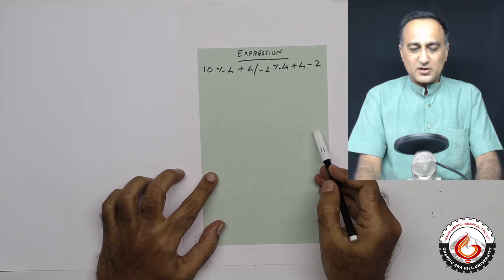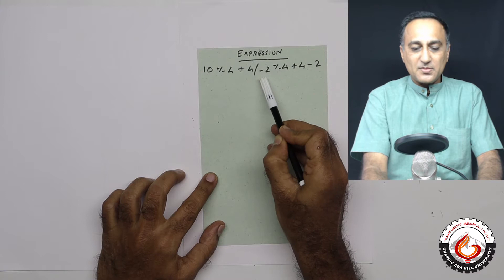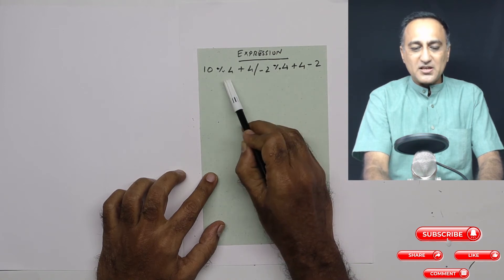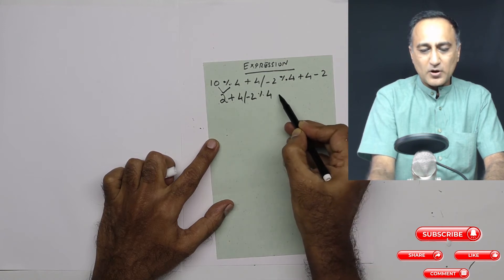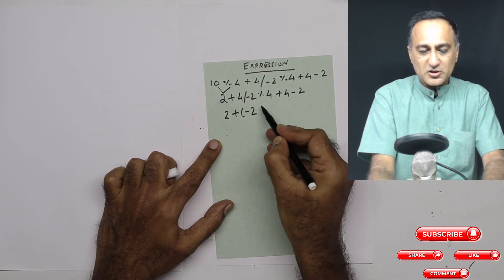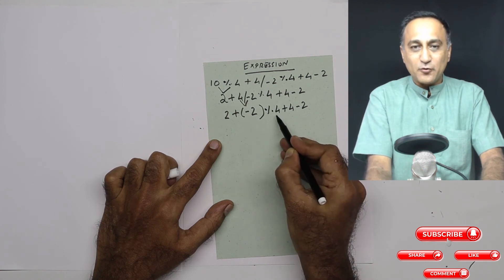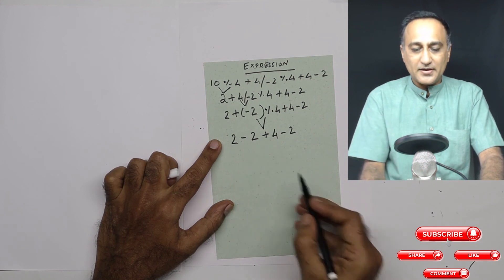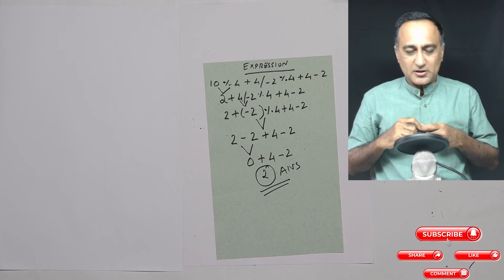75C Evaluation of Arithmetic Expression 3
Another example of evaluating an Arithmetic expression using rules of precedence and associativity.
IMPORTANT NOTE ON (%) MOD OPERATOR WORKING
As per the C99 standard, the sign obtained as a result of using a MOD(%) operator is the SIGN of the DIVIDEND.
7 (DIVIDEND) %  3 (DIVISOR)

For Example:
   7 % 4 = 3
   -7 % 4 = -3
   7 % -4 = 3
  -7 % -4 = - 3